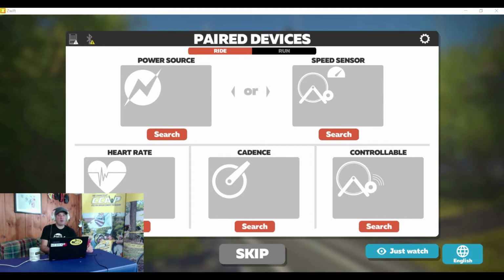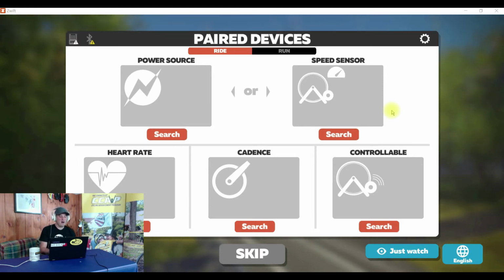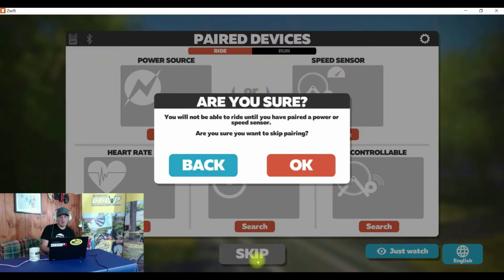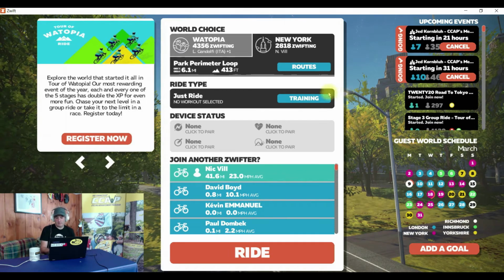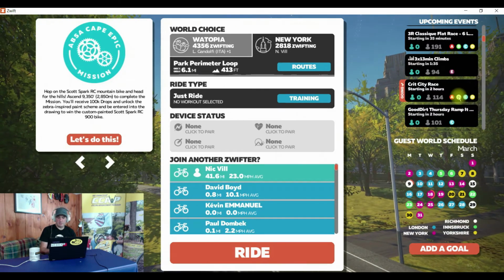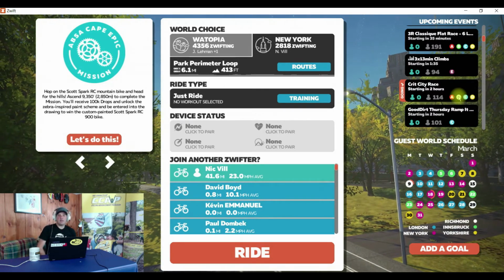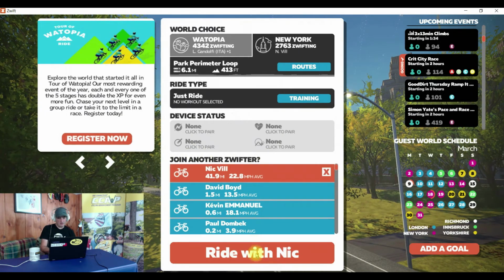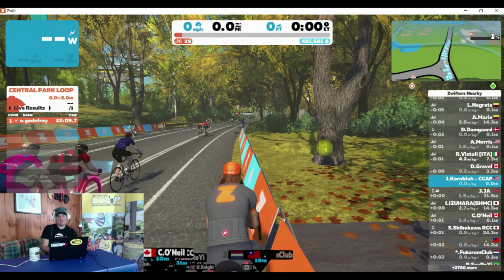How to Join a CCAP Meet-up on Zwift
Planning on joining a Zwift Meet-up, Group Ride, or Race? Here's a quick guide to help you get started.

The Connecticut Cycling Advancement Program's mission is to ensure that Connecticut's youth and their families have access and exposure to an organized state-wide youth cycling league. Additionally, youth and their parents should be able to see a clear avenue that allows them to develop as far as their ambition, skills and abilities can take them. The sport of cycling teaches a child or young adult a wealth of values, social skills and mindsets that help them become successful in every aspect of their life, and the CCAP is proud to provide kids across the state with the opportunity to participate in a safe and positive team-based environment.